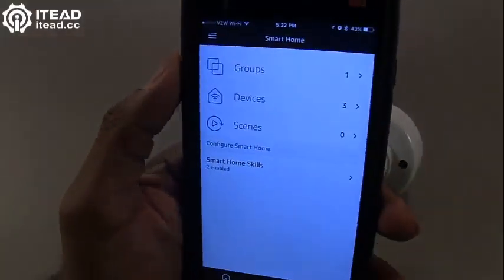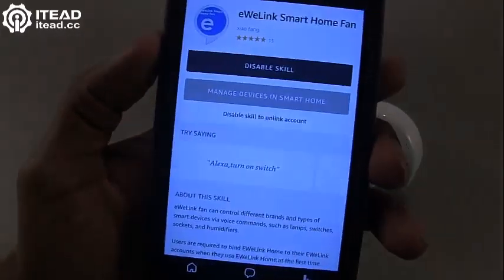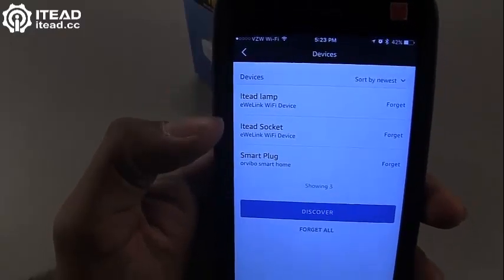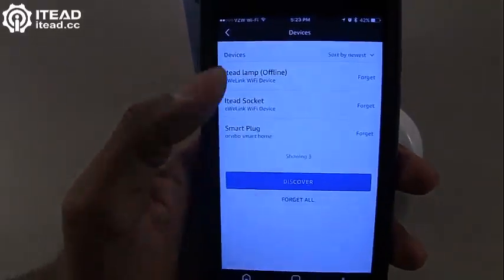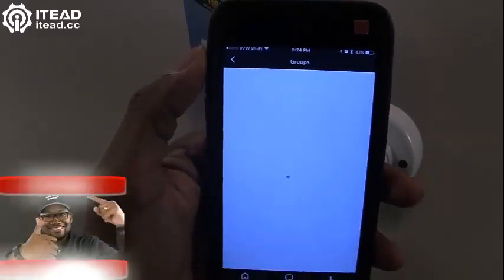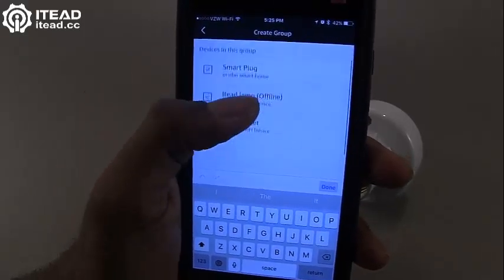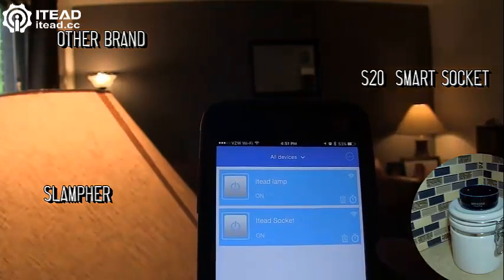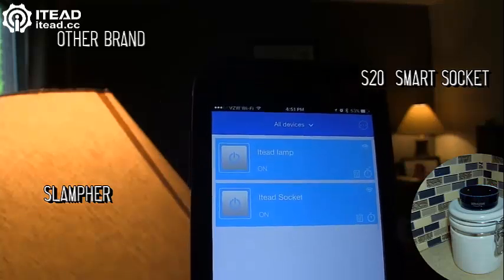Sonoff Smart Home Devices Works with Amazon Alexa Demonstration